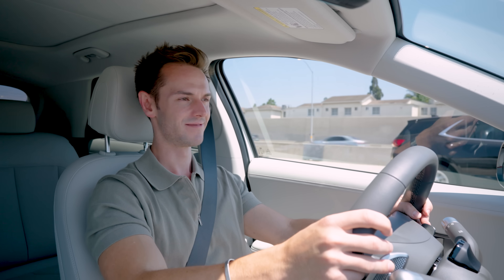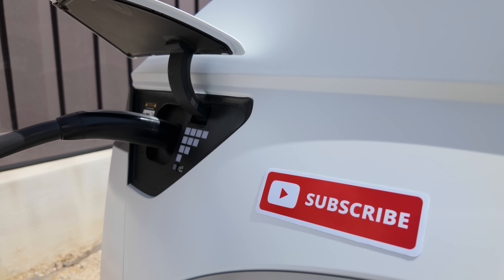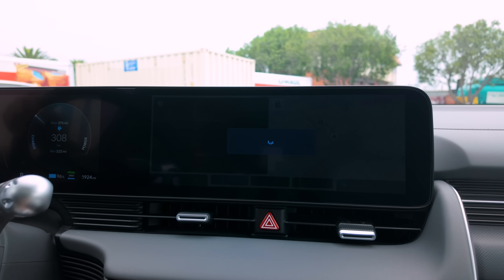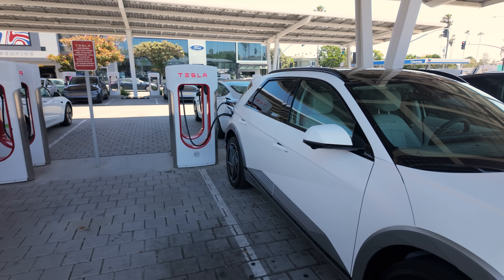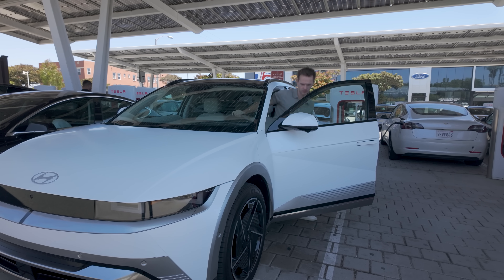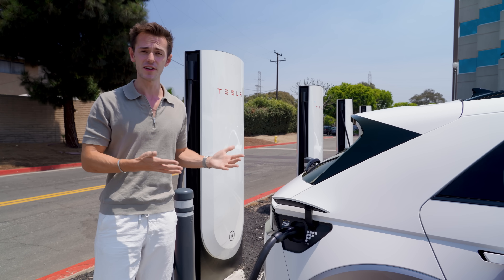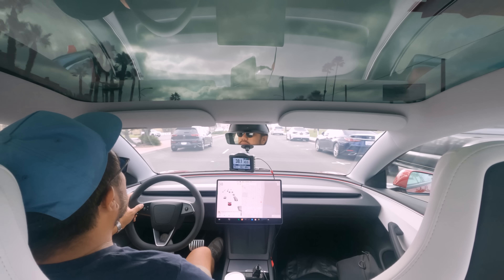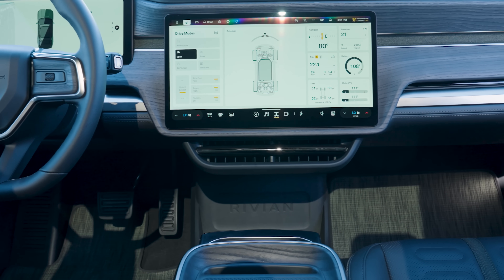Charging a Non-Tesla Electric Car at a Tesla Supercharger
The Tesla Supercharger network is one of the most robust and reliable in the country — and it’s now been opened up to non-Tesla vehicles, too. With more and more automakers switching to the Tesla-style NACS charge port, Edmunds’ Ryan Greger grabbed a Hyundai Ioniq 5 and set out to experience exactly what it’s like to charge a non-Tesla EV at a Tesla Supercharger.

Read more about charging at a Tesla Supercharger vs. a CCS charger at Edmunds

00:00 Intro
01:14 Finding a Charging Station
02:39 V3 Charging Station
04:34 V4 Charging Station
05:53 Edmunds' Take